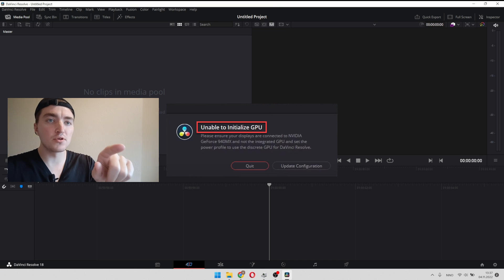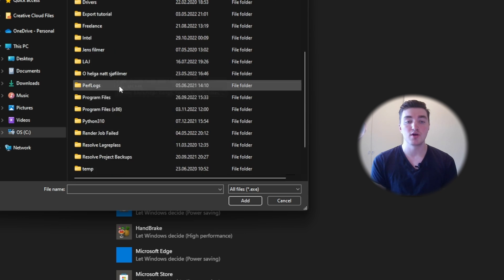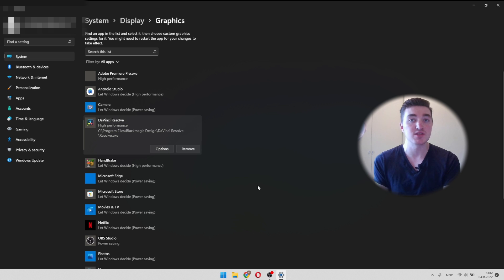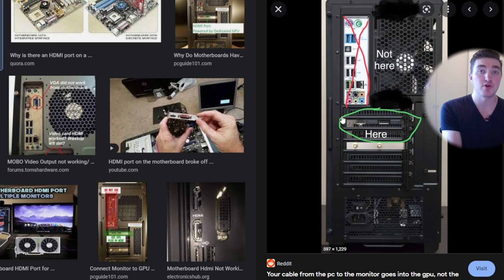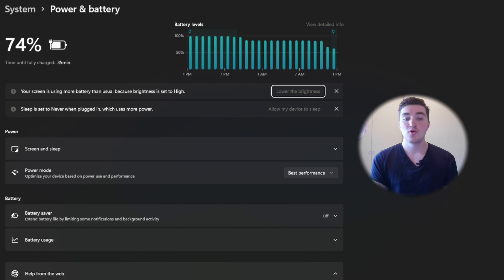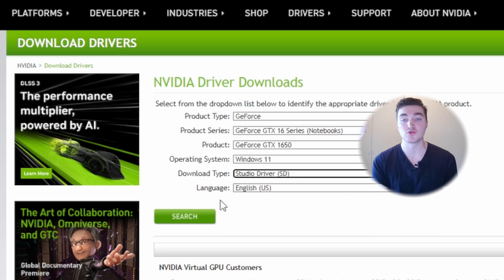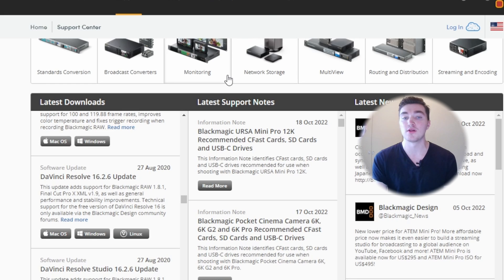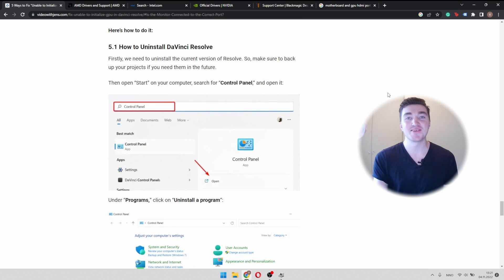5 Ways to Fix “Unable to Initialize GPU” in DaVinci Resolve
If DaVinci Resolve is not able to connect to your GPU it will throw the "Unable to Initialize GPU" error at you.

In this video, I will show you 5 ways to fix the issue depending on what causes it.

Contents of the video:
00:00 Intro
00:10 1. Change Graphics Preferences
02:07 2. Check that Your Monitor is Connected to the GPU
02:56 3. Turn Off Battery Saving on Laptop
03:36 4. Update Driver(s)
04:32 5. Install an Older Version of DaVinci Resolve